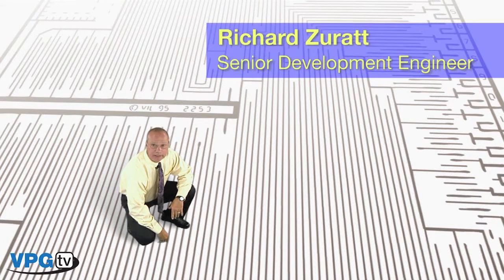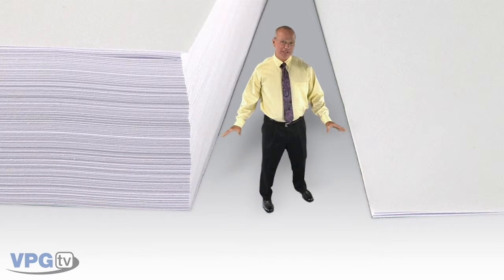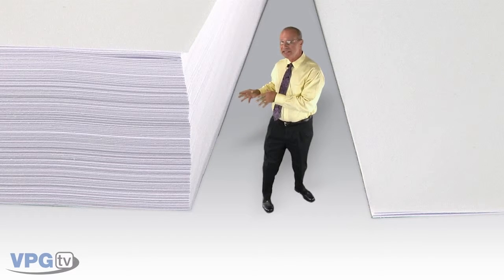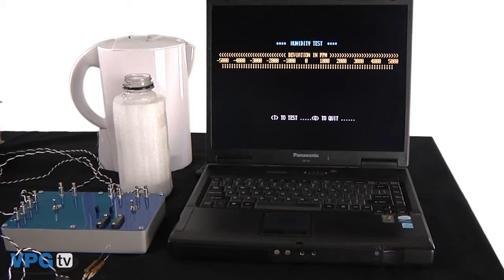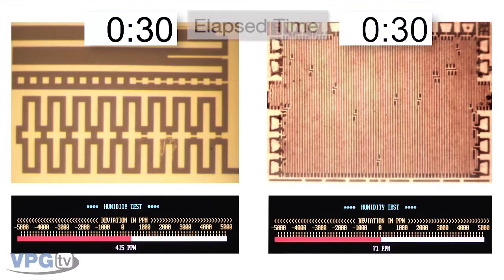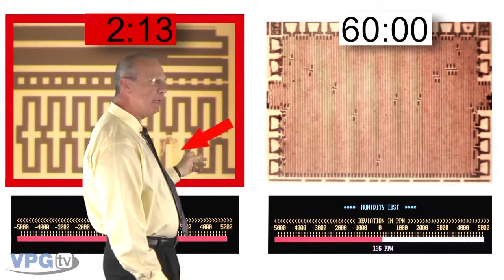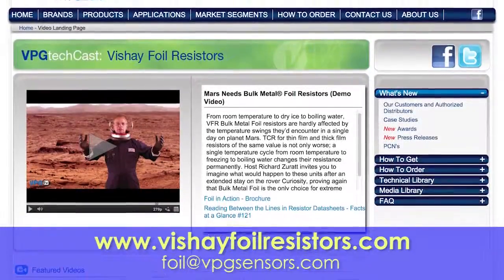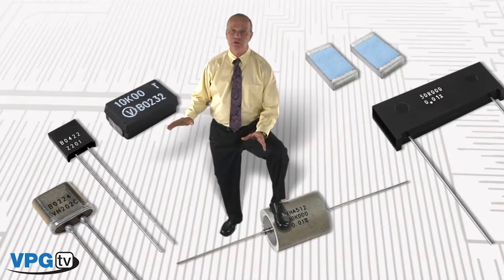Advantages of Using Bulk Metal® Foil Resistors in High-Humidity Environments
All resistors that are based on nichrome, which is a category that includes both thin film devices and Bulk Metal Foil resistors, are susceptible to electro-chemical corrosion or etching when placed in a high humidity environment and powered with a very low wattage. But since the nichrome element of a Bulk Metal Foil resistor is hundreds of times thicker than the element in a thin film device with the same value, it will last much longer under these conditions. This video shows the actual etching process and survival times for thin film and foil nichrome resistive elements as they are tested in 100% humidity conditions.

Don't miss:
- 1h Pressure Cooker Proof - video: